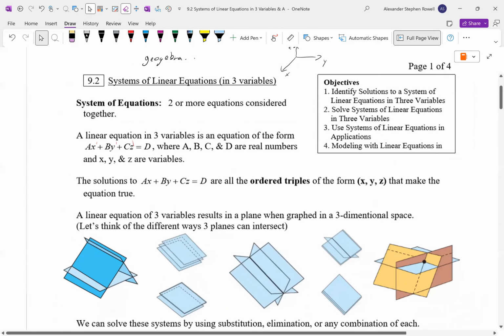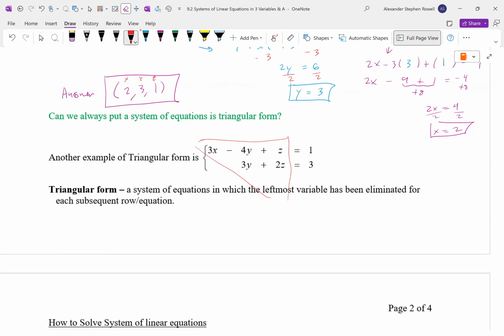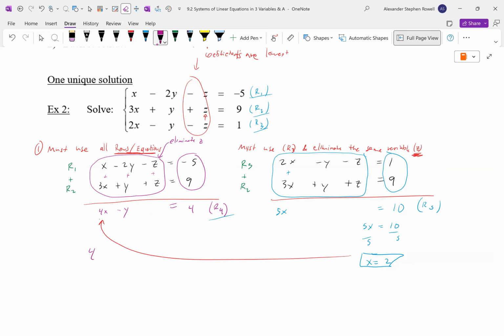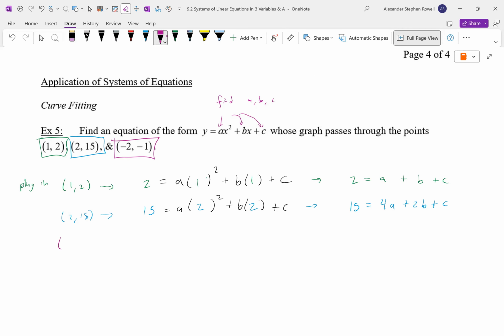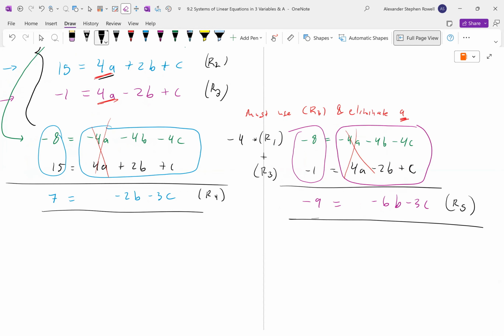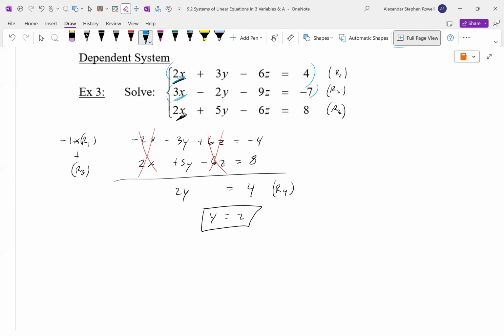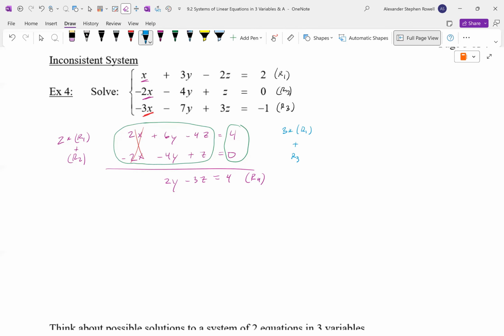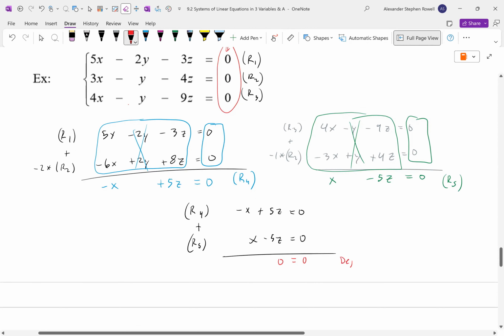9.2 Systems of Equations in 3 Variables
1. **Introduction to Systems in Three Variables** [00:00:00]
   - Overview of linear equations with three variables and the concept of planes intersecting in three-dimensional space.

2. **Interactions of Planes in Three Variables** [00:00:22]
   - Explaining how planes can intersect in various ways, leading to different types of solutions in a three-variable system.

3. **Triangular Form and Back Substitution** [00:01:41]
   - Introduction to solving systems in triangular form using back substitution to find a single solution.

4. **Solving Triangular Form Example** [00:02:05]
   - Step-by-step solution of a system in triangular form, demonstrating the back substitution method.

5. **Achieving Triangular Form** [00:04:02]
   - Discussing the process of achieving triangular form in a system of equations by eliminating variables.

6. **Systematic Elimination of Variables** [00:04:43]
   - Detailed process of systematically eliminating one variable at a time in a system of three equations.

7. **Solving Systems with Multiple Variables** [00:06:27]
   - Technique of solving systems by eliminating the same variable across multiple equations.

8. **Finding Solutions for Three-Variable Systems** [00:08:36]
   - Methodology for finding solutions in three-variable systems, including checking the correctness of solutions.

9. **Word Problem: Equation of a Parabola** [00:10:15]
   - Application of systems of equations in solving a word problem to find the equation of a parabola through given points.

10. **Setting Up Equations from Points** [00:10:49]
    - Setting up a system of equations using given points on a parabola.

11. **Solving the Parabola Equation System** [00:12:35]
    - Solving the system of equations to find the constants of the parabola equation.

12. **Dependent Systems with Infinite Solutions** [00:18:13]
    - Introduction to dependent systems in three-variable equations, leading to infinitely many solutions.

13. **Inconsistent Systems with No Solution** [00:22:31]
    - Explaining inconsistent systems in three-variable equations where no solution exists.

14. **Homogeneous Systems and Their Solutions** [00:25:35]
    - Discussion on homogeneous systems of equations, their unique properties, and solutions.